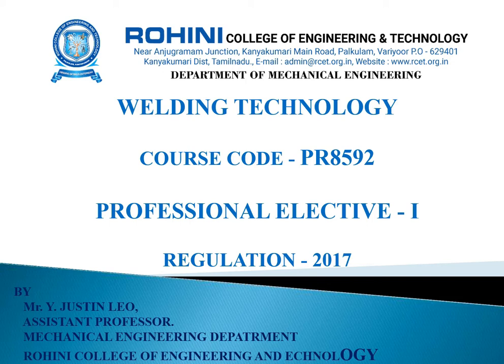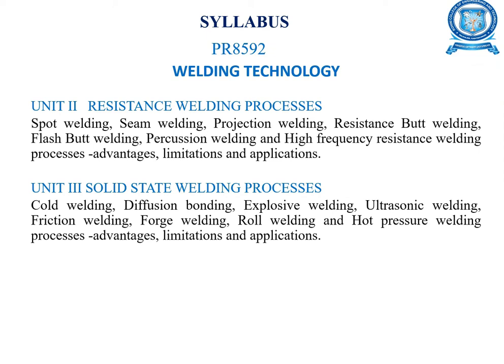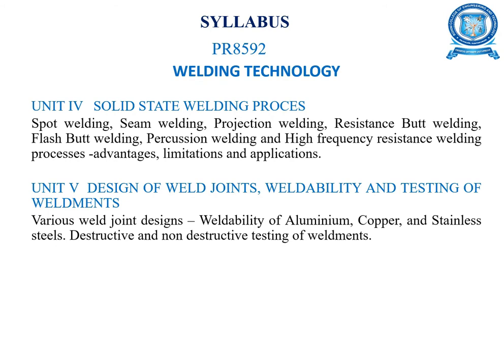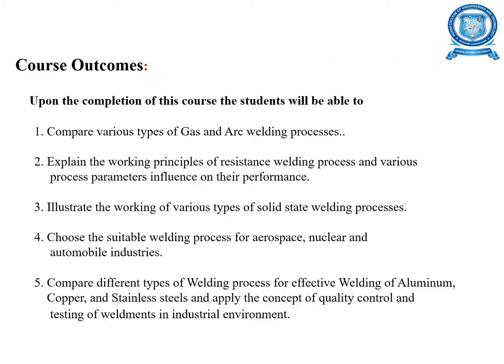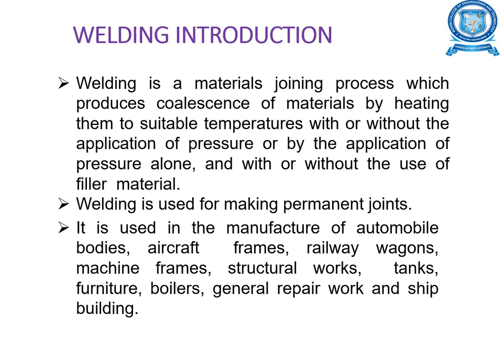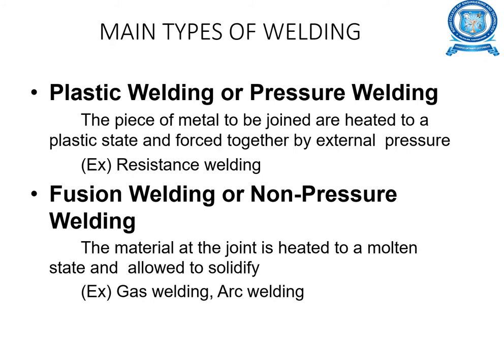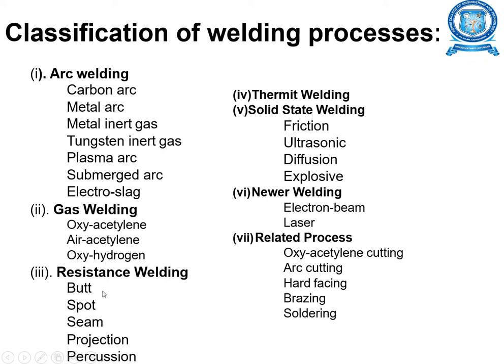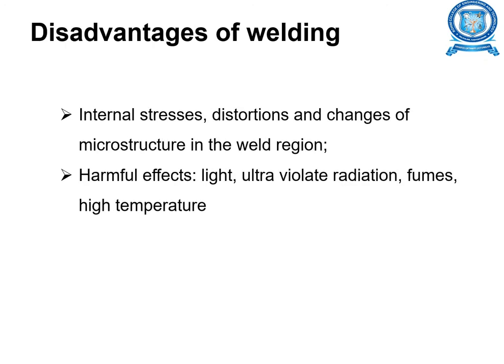PR8592 UNIT 1 INTRODUTION GAS AND ARC WELDING V1